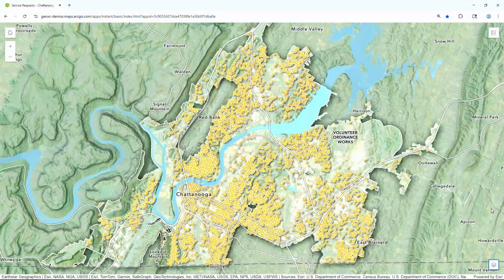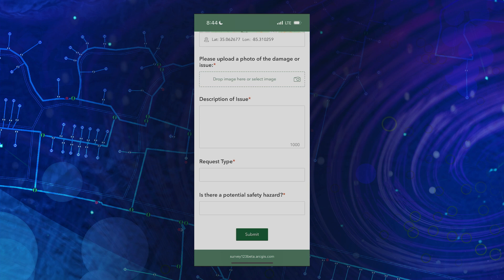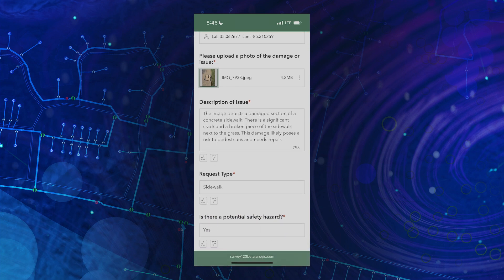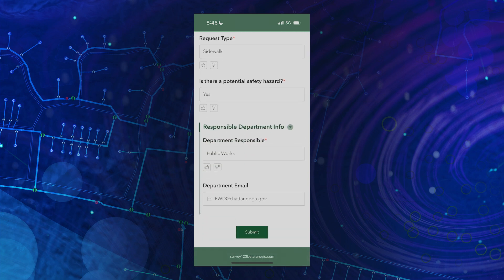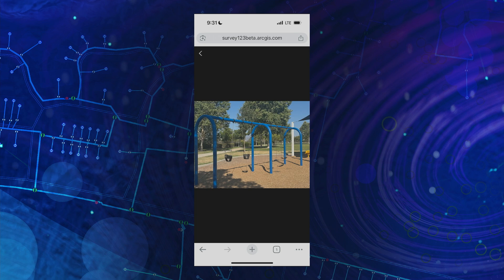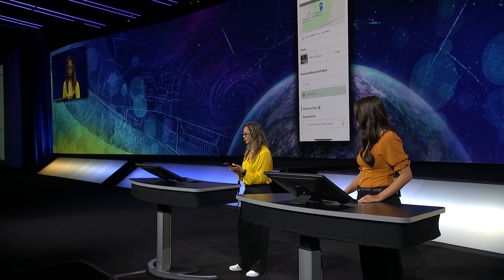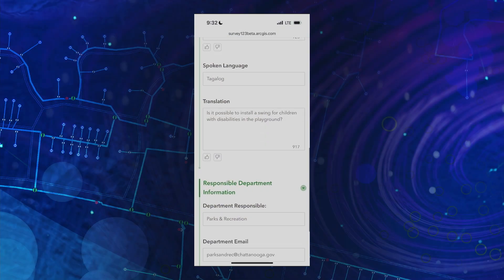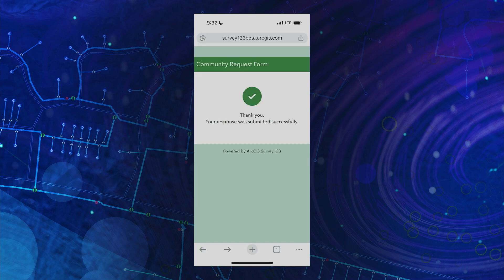AI for Data Collection in ArcGIS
In this video from Esri UC 2025, Jess Altamira and Caitlin Marin demonstrate how AI is transforming data collection in ArcGIS. You’ll see how AI and computer vision can automatically fill out survey forms in Survey123 from a single photo—adding detailed descriptions, categorizing request types, identifying safety hazards, and even determining the responsible department. They also show how AI-powered audio transcription, language detection, and translation make it possible to submit requests in any language.

Chapters:
0:00 Intro
0:03 Collecting Data with Survey123
0:35 AI and Computer Vision for Automatic Form Filling
1:05 AI Text Analysis to Identify Responsible Departments
1:25 Voice-to-Text and Multilingual Support
2:19 AI Transcription, Language Detection, and Translation
2:43 Routing Requests to the Right Department
2:53 Enhancing Data Collection with AI in ArcGIS

Engage with Esri on Social Media!